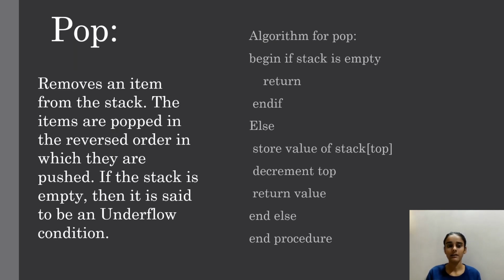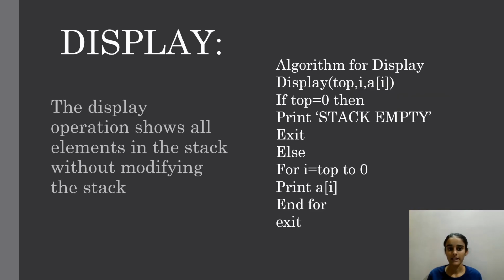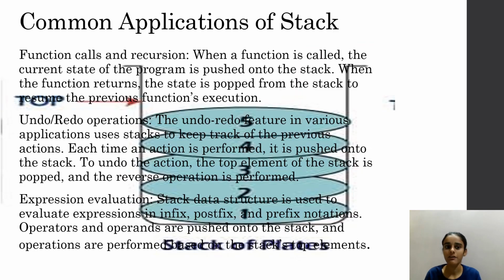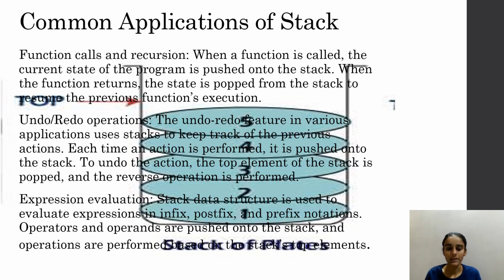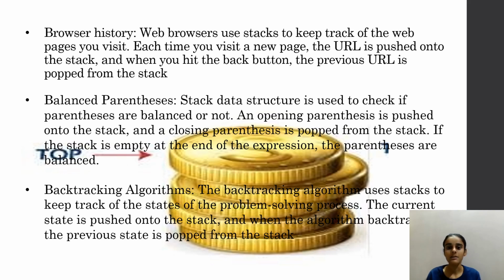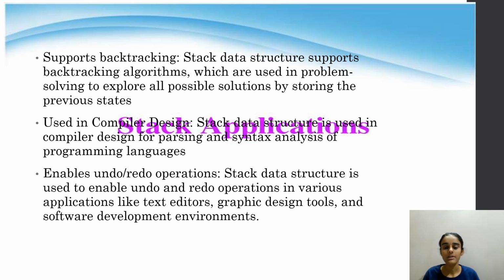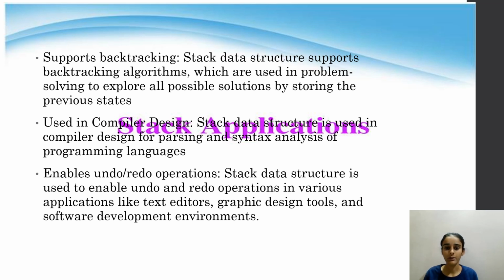Stack and Stack operations